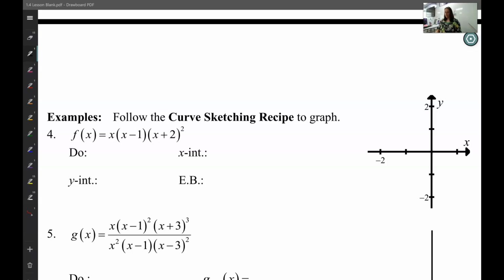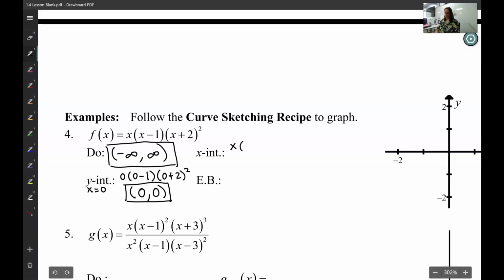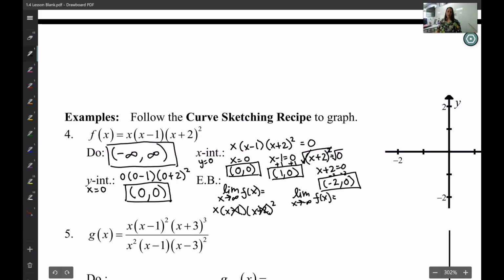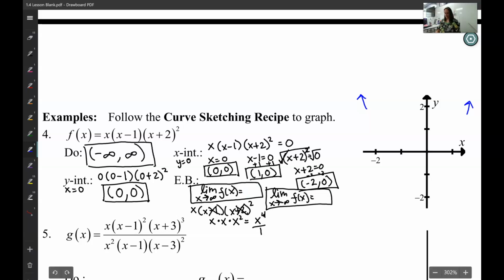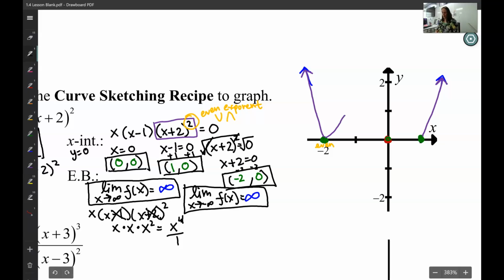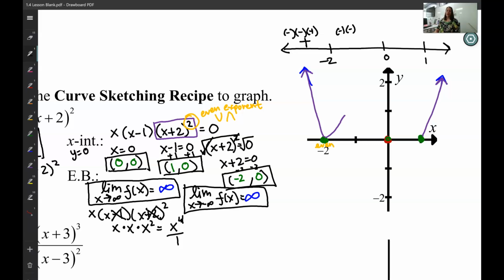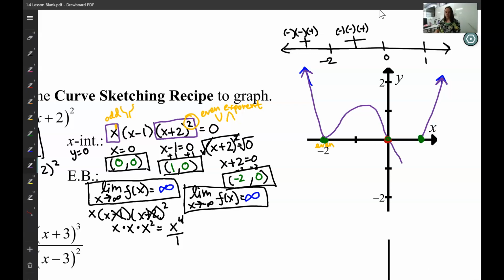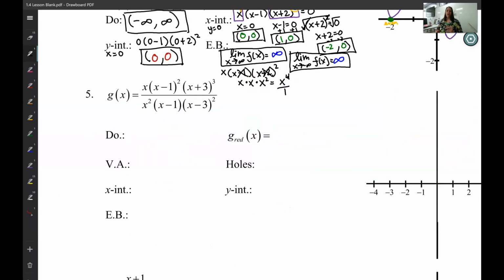APCalcAB 1.4 Lesson Pt 3